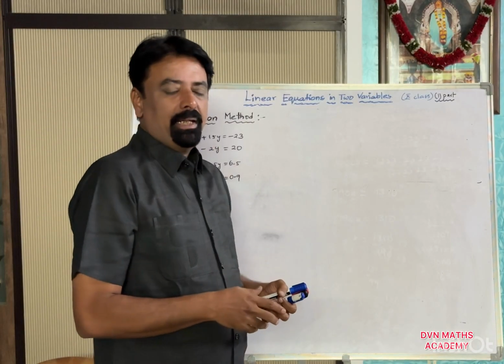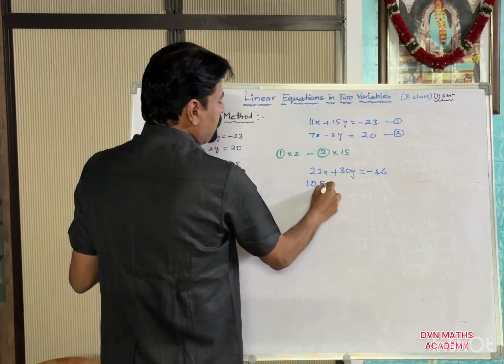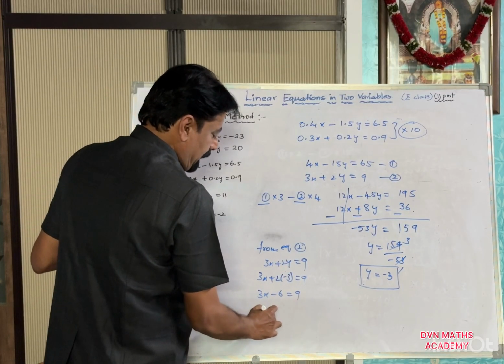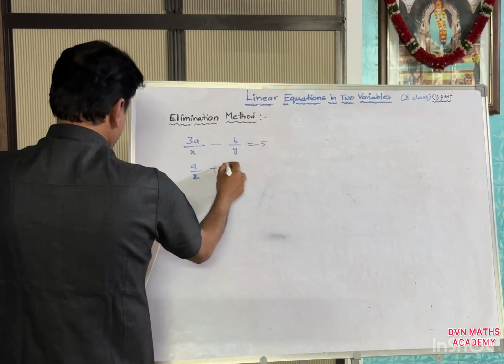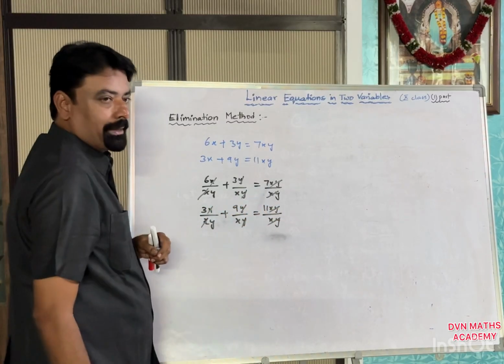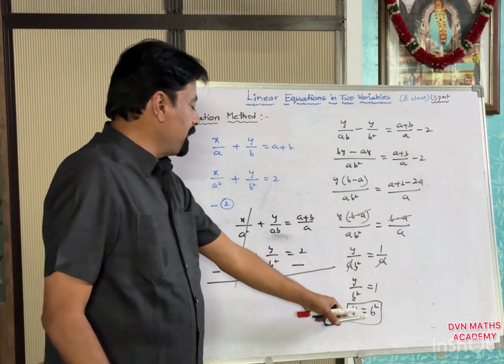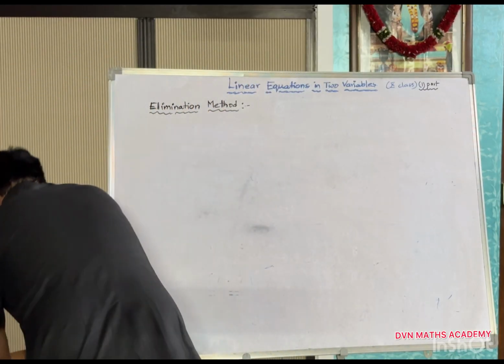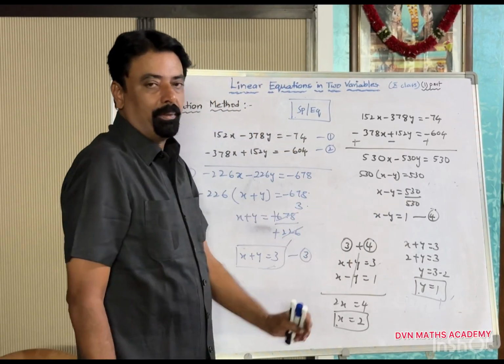Linear Equations in two Variables 10th class(Part 1)